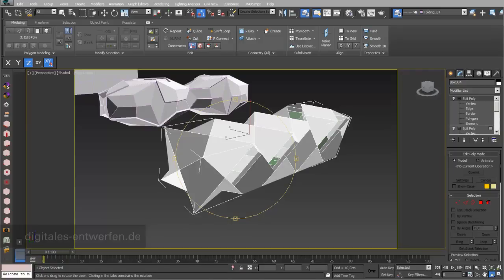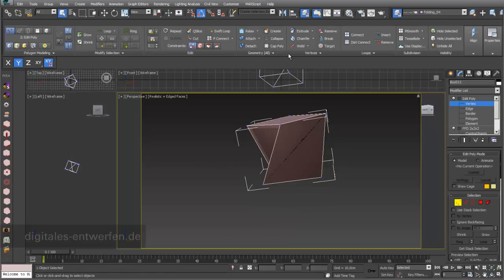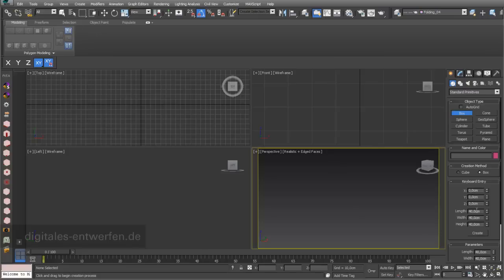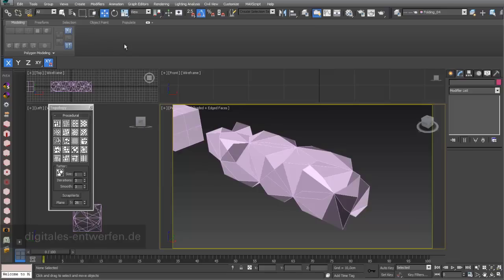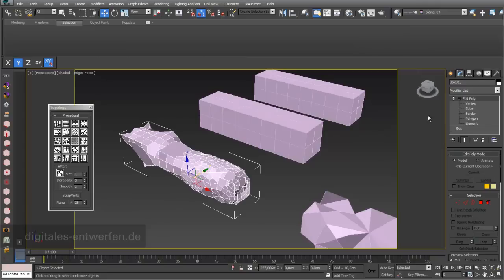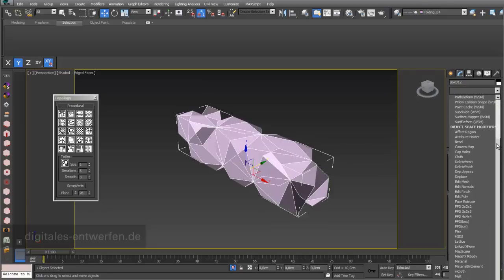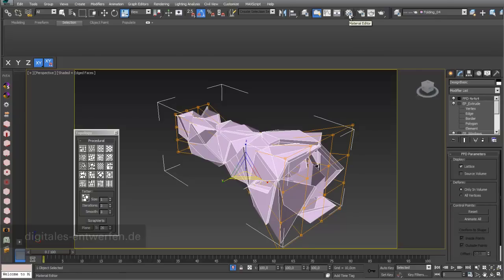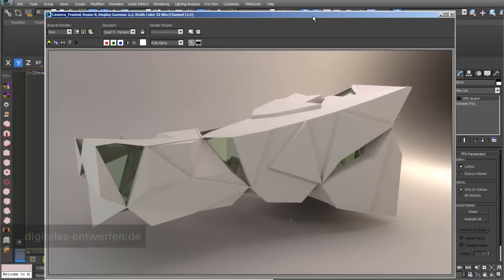Folding 03: Folding based on 3d objects in 3ds max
This video shows how to creat foldings based on 3d objects in 3ds max.
The video is part of "design strategies" of Prof. Klaus Teltenkoetter, school of design, Mainz. Find further information and an index of content for better navigation